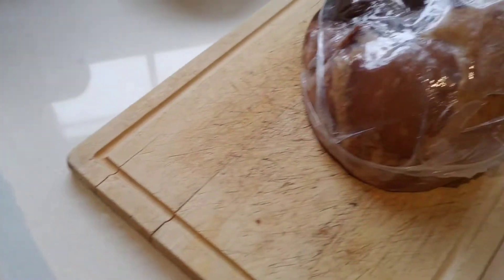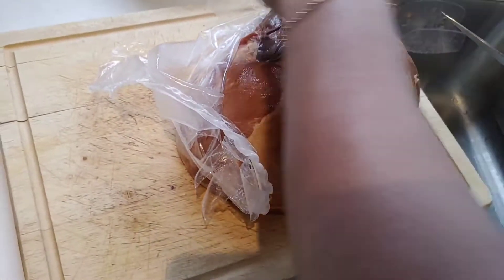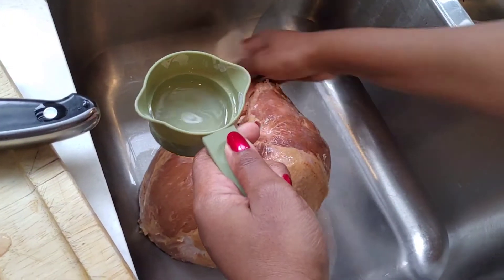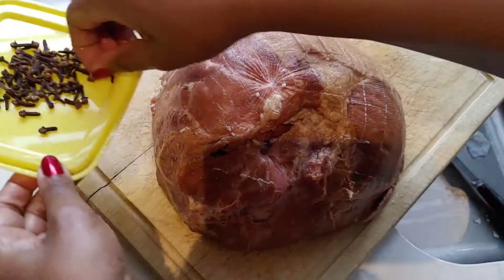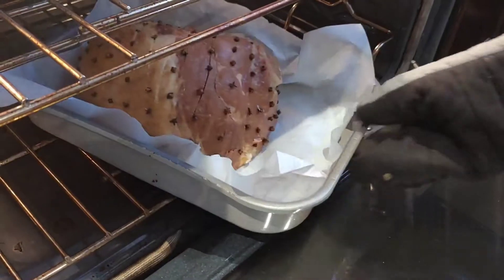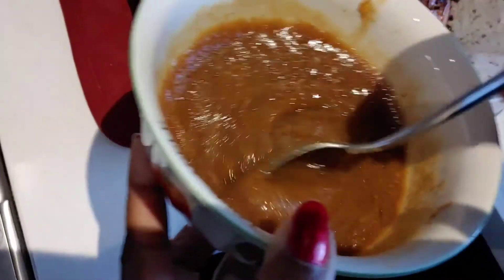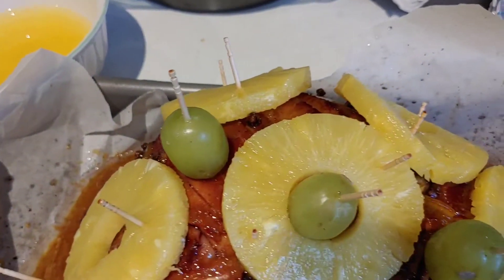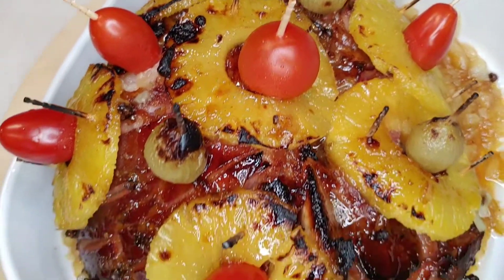Christmas ham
Giving my  wife a special thanks to come on and make this Christmas ham